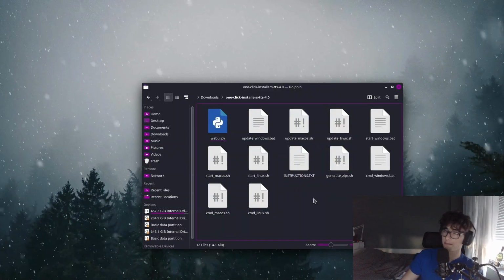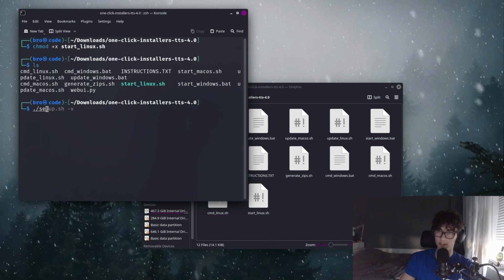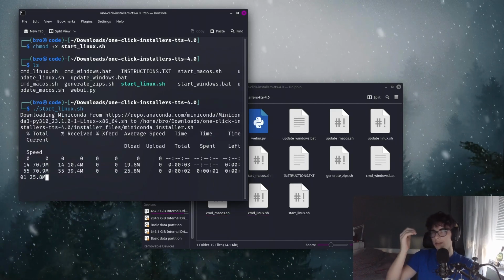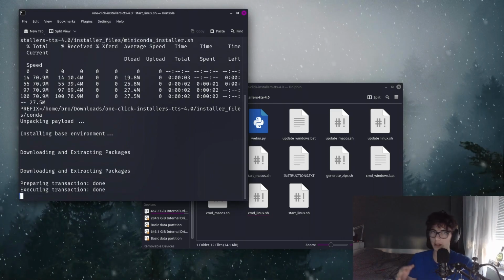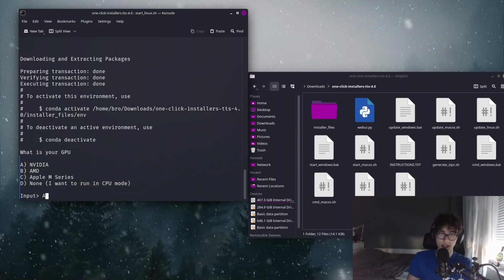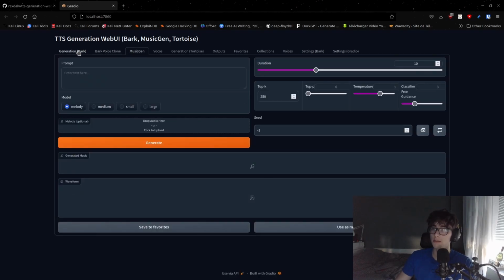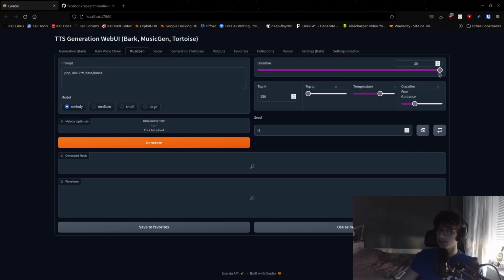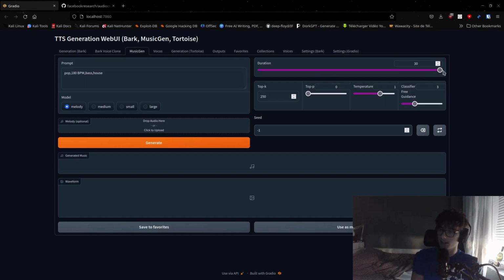Stable diffusion for MUSIC ?! tts-generation-webui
Installation tutorial Linux/windows/mac

Hello guys welcome to this new video where I will show you how to install a text-to-speech WebUi called tts-generation-webui:

all the links you will need are here,

I do recoment you to look at the musicGen github.
To use the "melody" model as per in the video, you will need
at least 16Go of VRAM

commands in the terminal:

chmod +x start_linux.sh